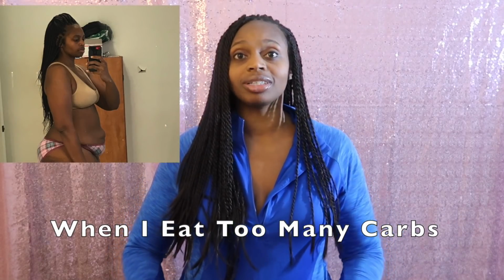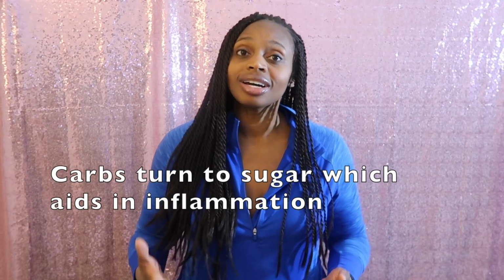HOW TO GET A FLAT STOMACH FAST | 5 TIPS FOR A FLAT BELLY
My Name is Ileka Falette and I lost 120 Pounds! I've been on my weight loss journey my entire life, but my most successful weight loss transformation/journey started late 2016.  Now I help others get healthy using a program that I developed.

Highest Weight: 330+ pounds
Current Weight 215 pounds
Height 5'10"